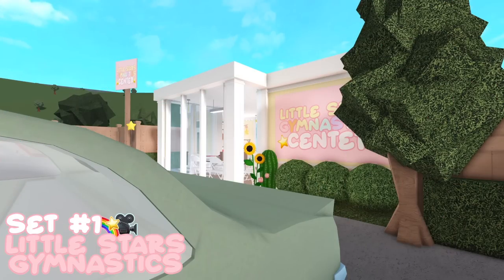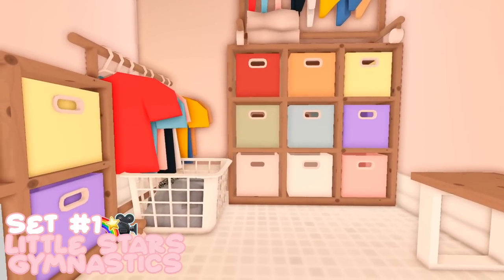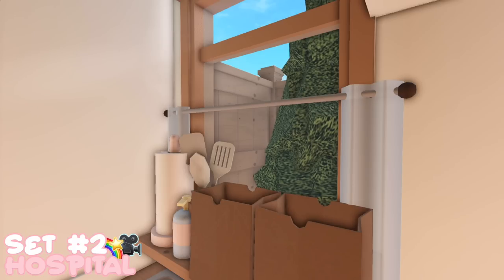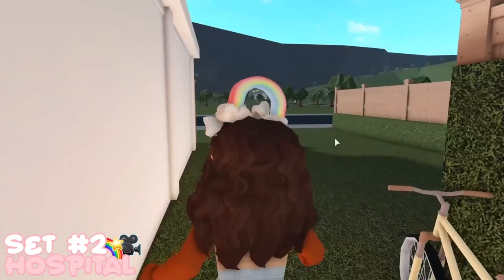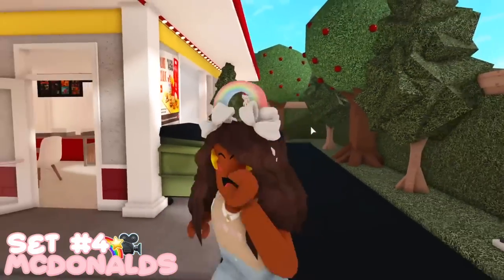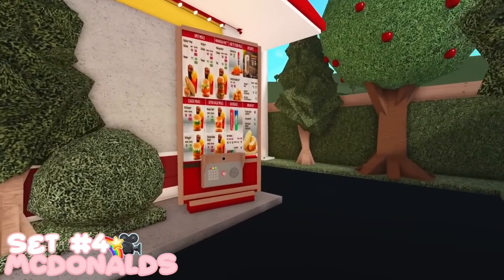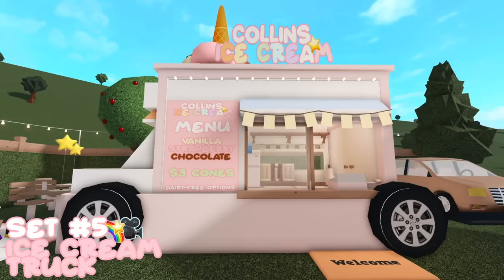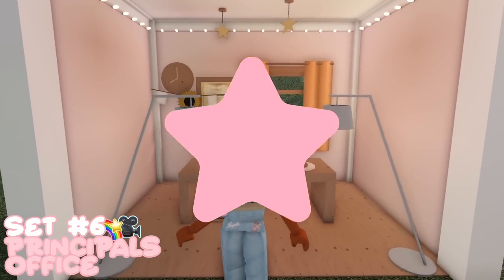My Bloxburg Roleplay FILMING SETS! *PLOT TOUR* Roblox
💖🌈hii akeilanators
⭐️please use star code: AKEILA
☁️its been awhile since the last BEHIND THE SCENES so today i show you my plot tour with some filming locations you might recognize

☁️instagrams
 itsakeila.yt

akeila.collins

☁️questions
screen recorder? quicktime or obs